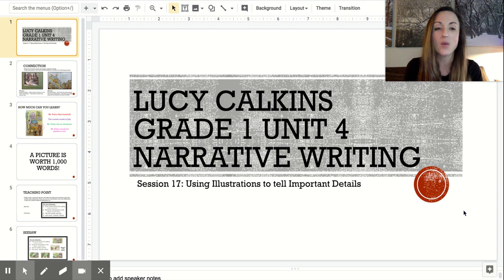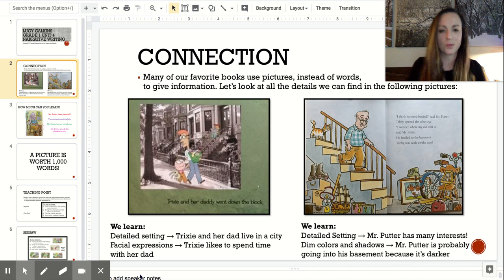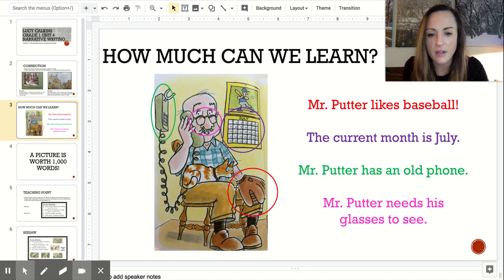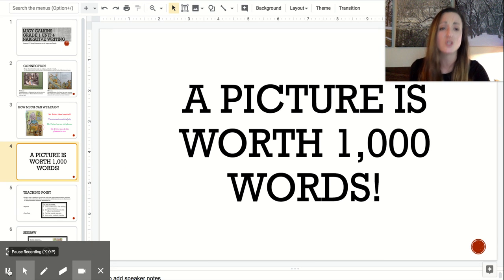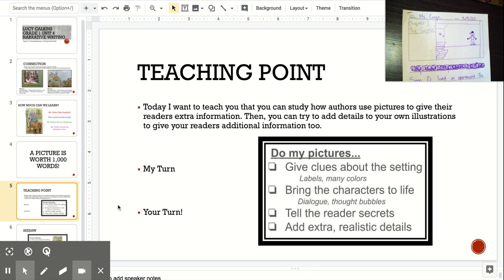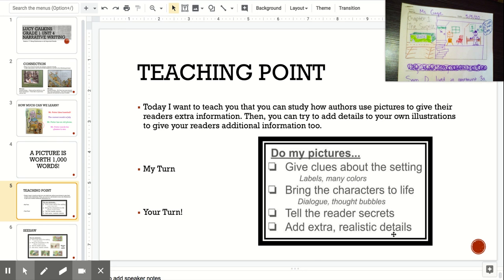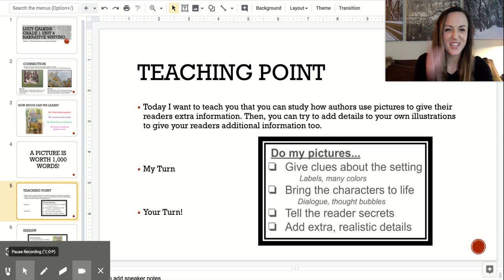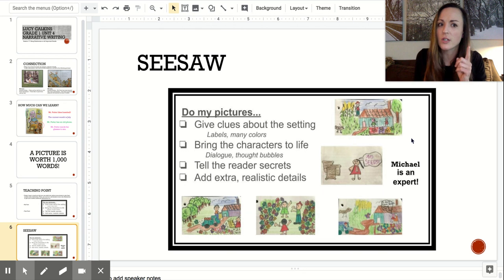Session 17: Using Illustrations to Tell Important Details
Let's continue this Art Party! Join Ms. Gage as she uses an illustration checklist to give her readers more information.